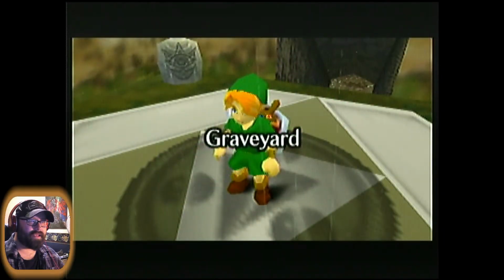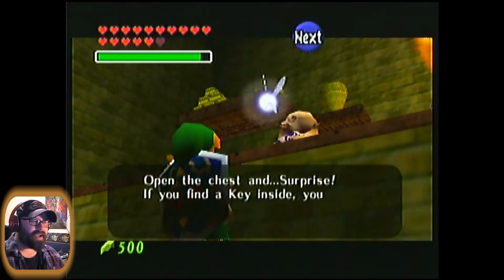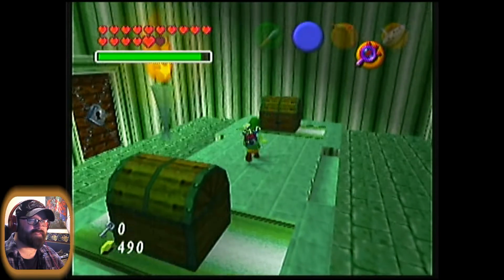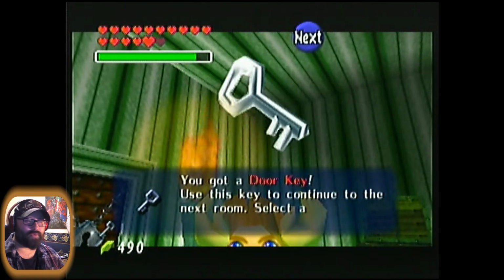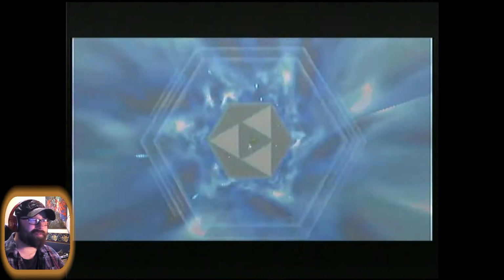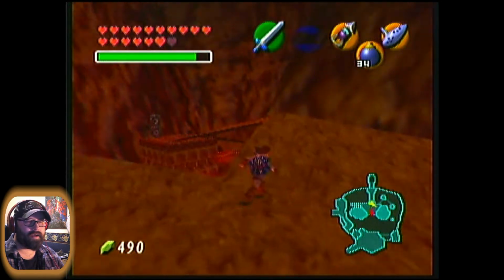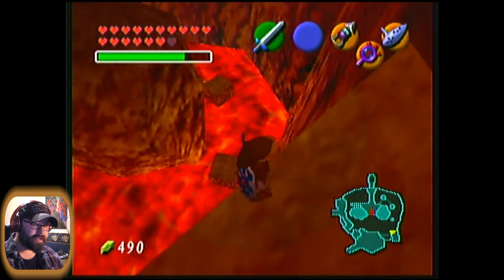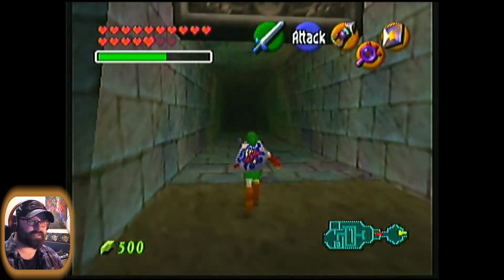The Legend of Zelda: Ocarina of Time -- Part 38: Miscellaneous Adventuring (XIII) [N64]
Acquired in this video:
- 1 Gold Skulltula Token
- 2 Pieces of Heart